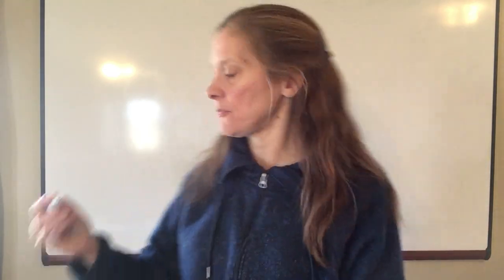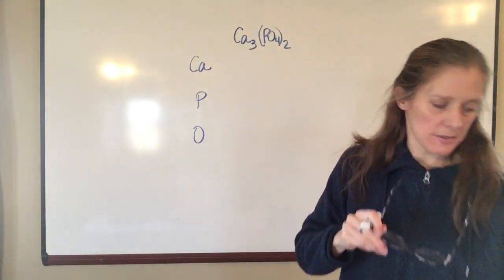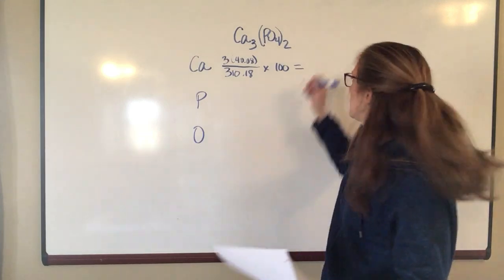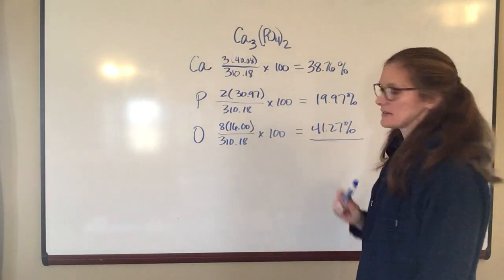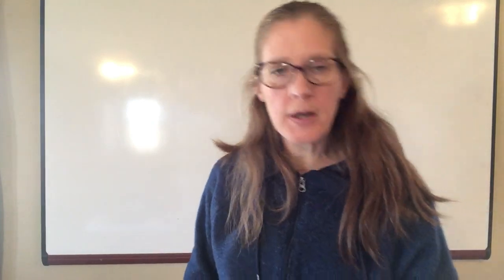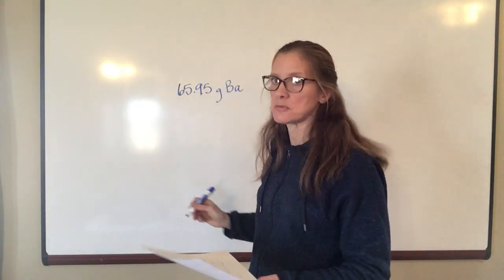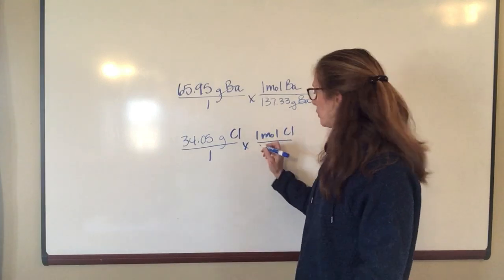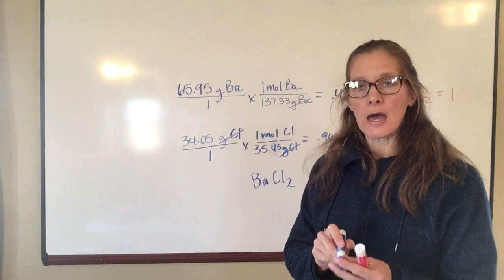Chemistry Chapter 8 #7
I will show you how to calculate the percent composition of a compound and how to find the formula given the percent composition.